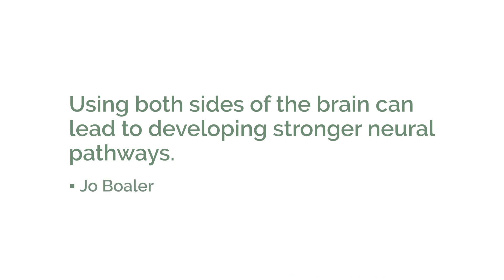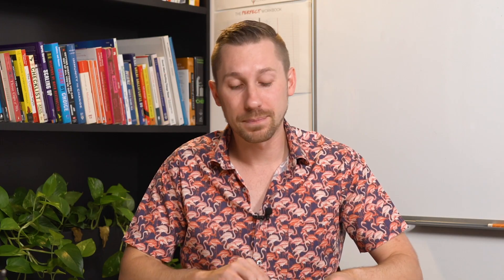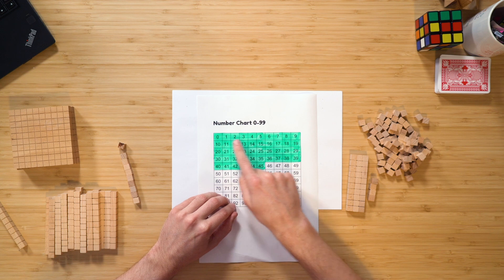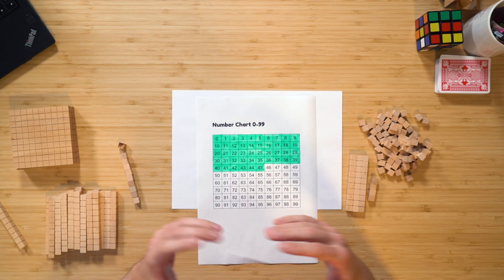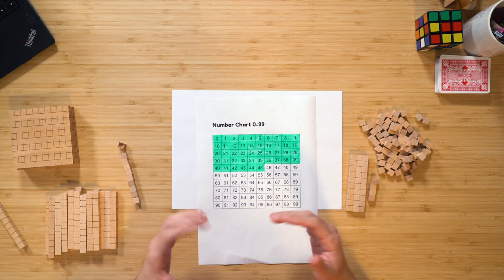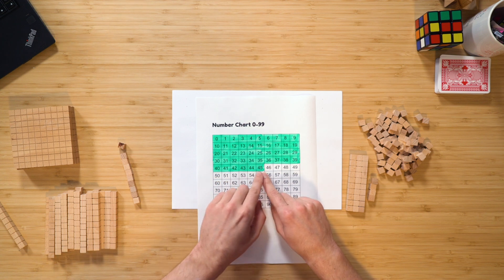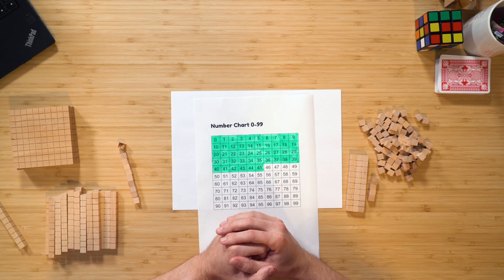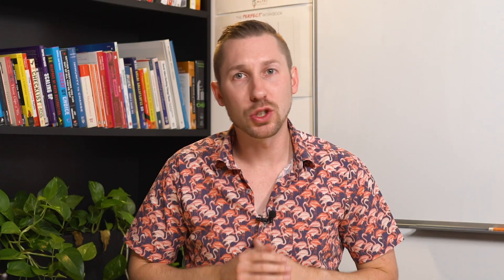Teaching rounding with MAB | Classroom activity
Do you have students who are struggling with rounding? Or are you not quite sure how to go about teaching it? This week we explore  rounding both visually using MAB and other classroom resources as well conceptually so that students form a deep understanding. You may even get a reason to head to Bunnings for a DIY solution!